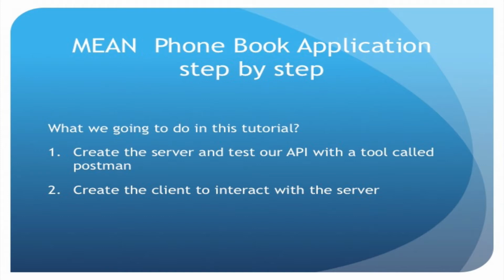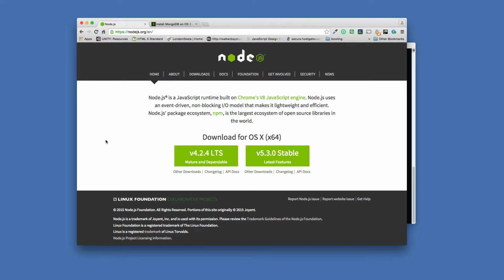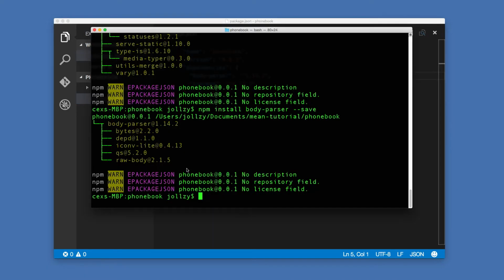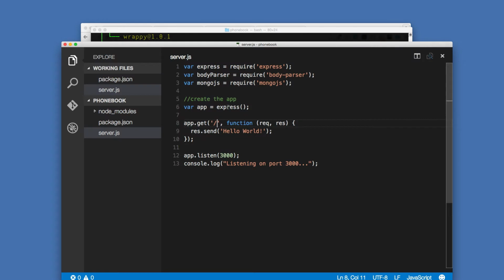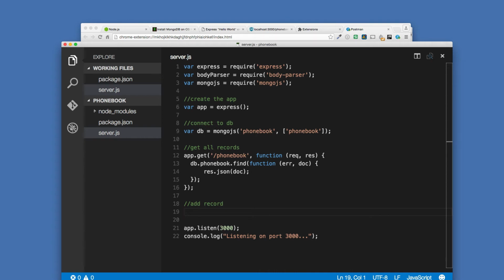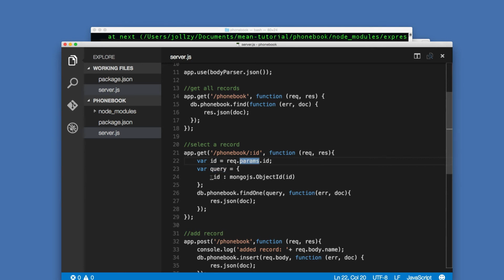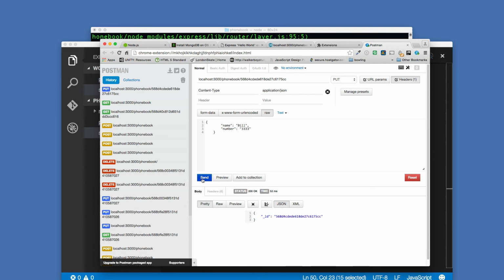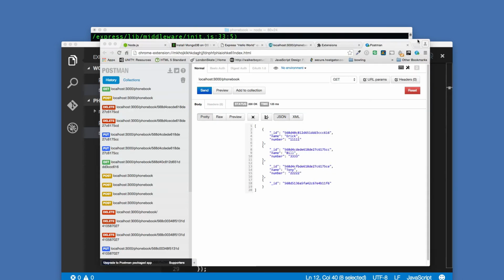Simple MEAN Web Application Testing Rest API with Postman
Creating a Simple MEAN Web Application (MongoDB, Express, AngularJS, NodeJS)

First part we creating the Server and test the Rest API it with postman